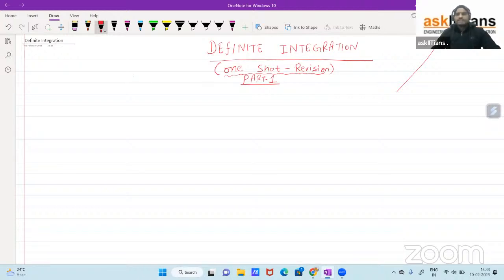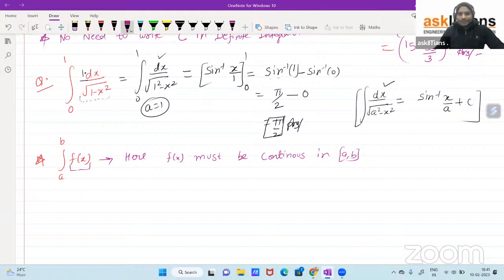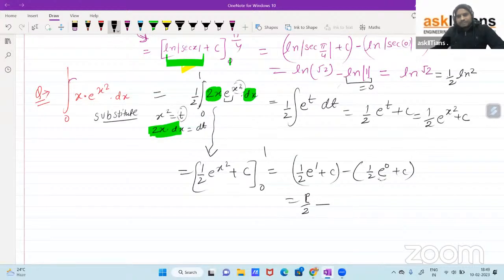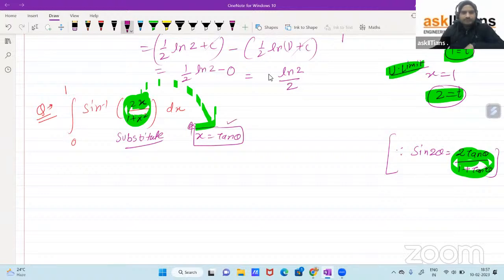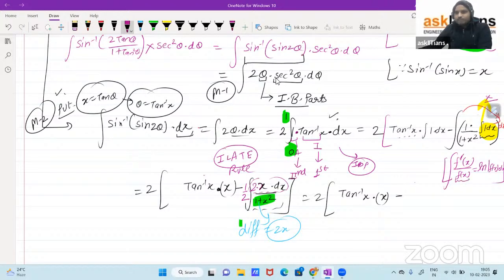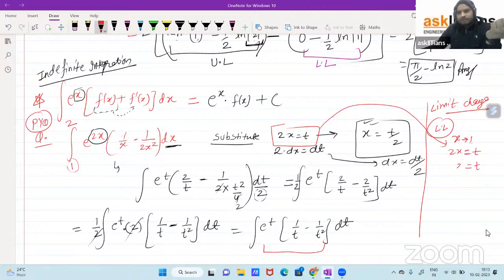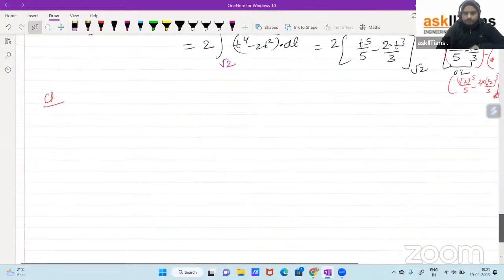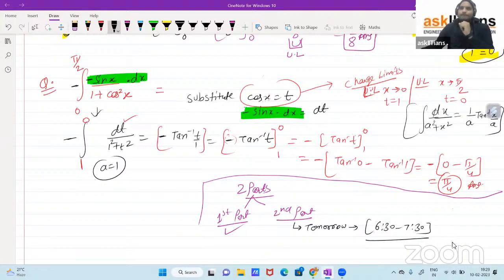Definite Integration-Part 1 || Maths || CBSE || askIITians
In this Live Session Ashu Kumar (Maths Educator) will be focusing on the following areas:
Definite Integration-Part 1